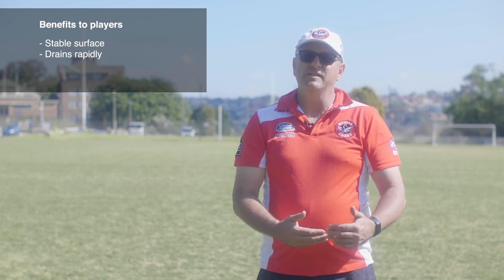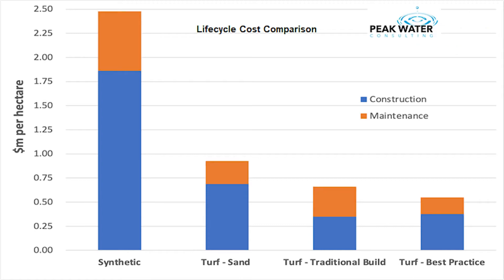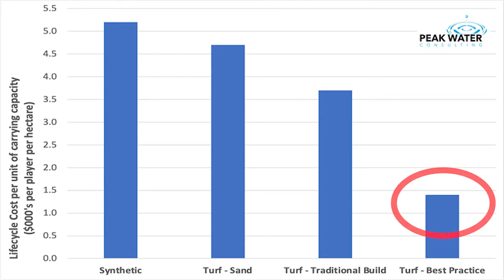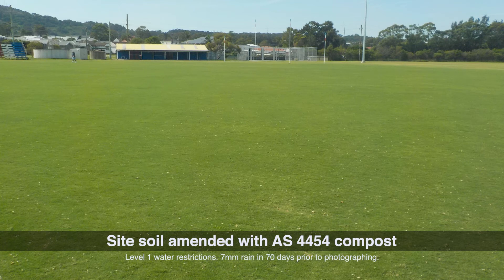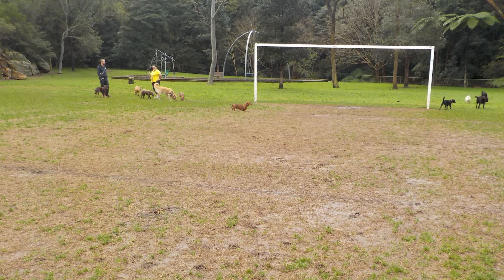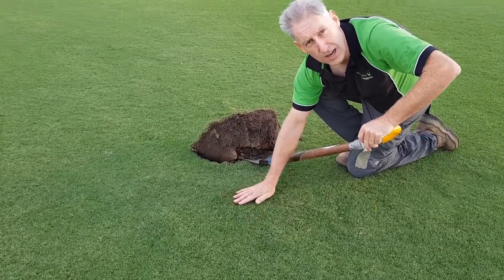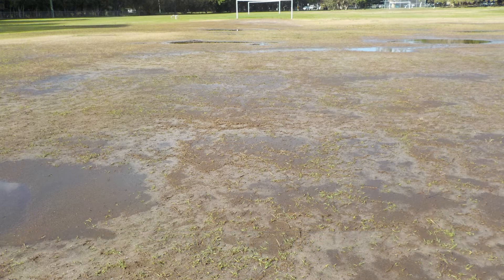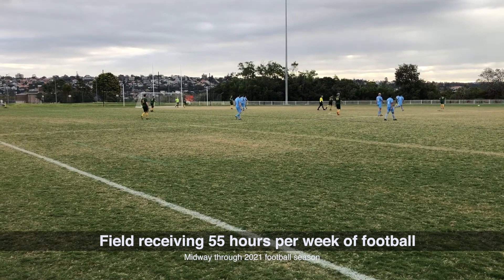Fast drainage and other benefits of well built sporting fields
See Also videos on: Improving environmental outcomes for sporting fields and Middle Head Oval,  How much wear can natural turf handle
Special thanks to: Dr Paul Lamble (Peak Water Consulting), Sam Emery (RADAR), Michael Zadro (m45), Andy Ambarita, Ewa Borowiec, Steve Garland, Noah Battam, Richard Pike (Mosman FC), Daniel Musson (Mosman Swans JFC), Kate Eccles (Mosman Park and Bushland Association), Jill L'Estrange (HPG), Carolyn Corrigan (Mayor, Mosman Council) and NSW EPA sporting field sports field turf soil compost carrying capacity Middle head oval best practice